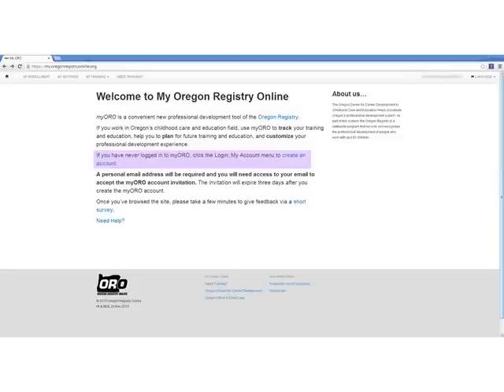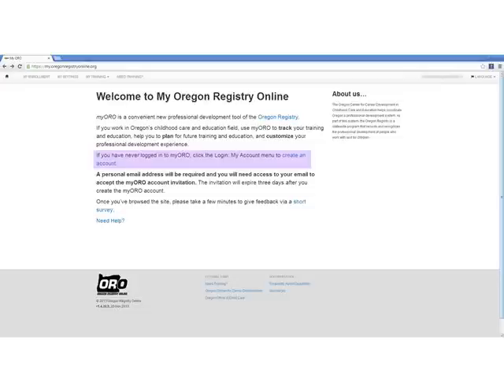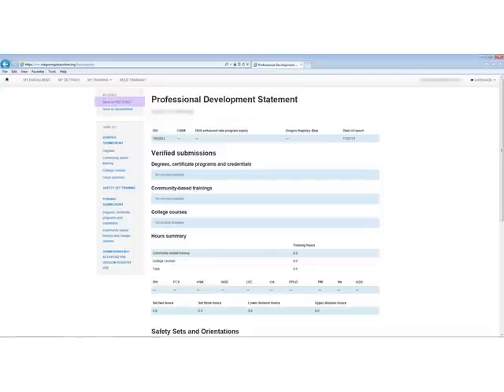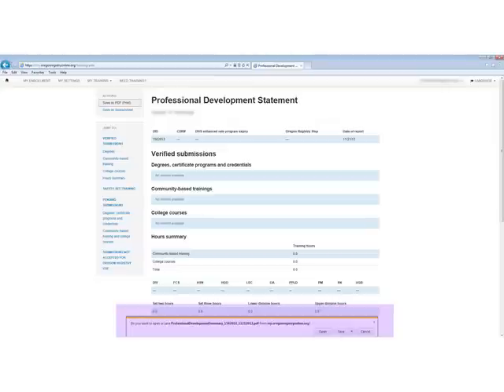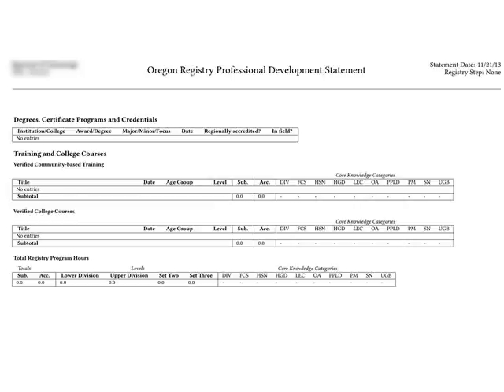Oregon's QRIS: Tips 11 - Professional Development Statements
Oregon's Quality Rating and Improvement System